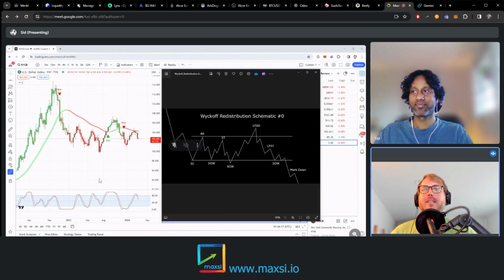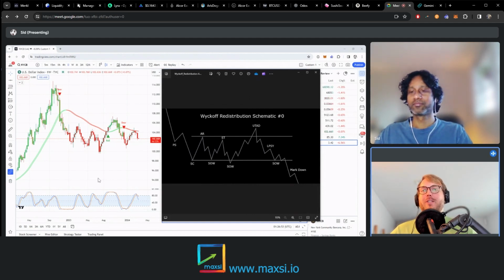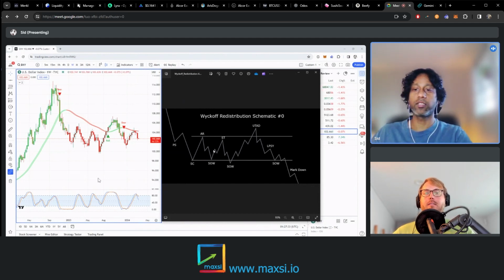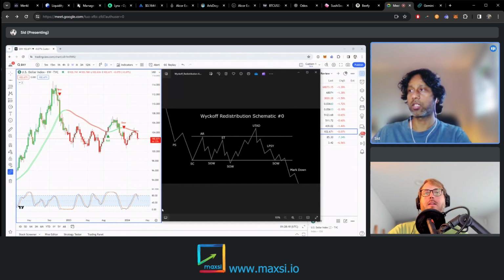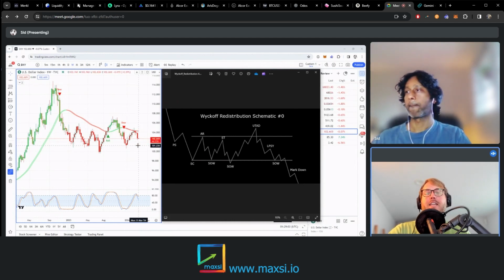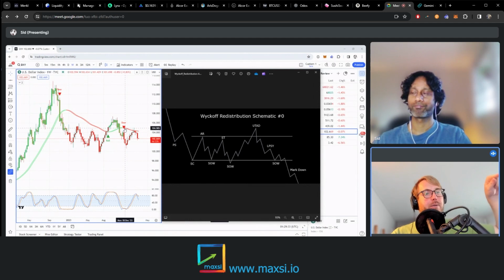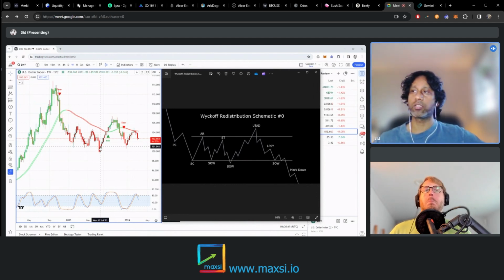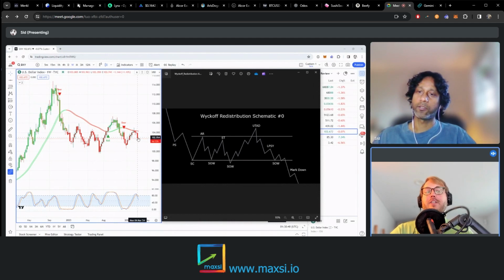$DXY US Dollar Might Be In A Wyckoff Distribution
Get access to our Maxsi Trading Buddy indicator that calls tops and bottoms for any asset (stocks, crypto, ETF, forex)

This is a clip from the Maxsi Market Review series: DXY Looks Bearish, NYCB Short Target Hit, Crypto Pullback - Part 2